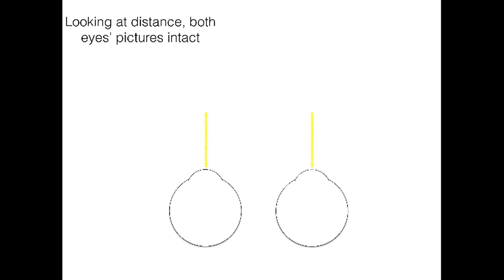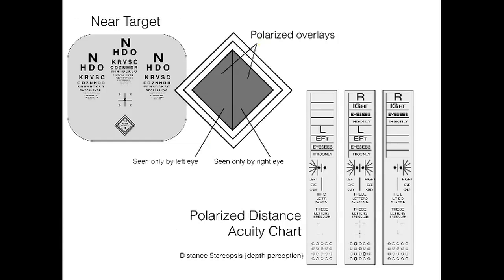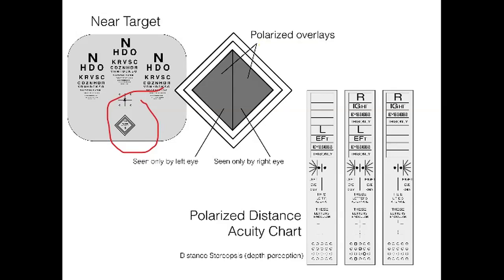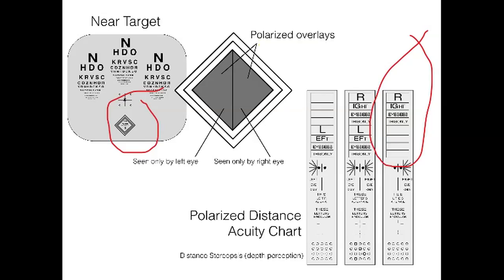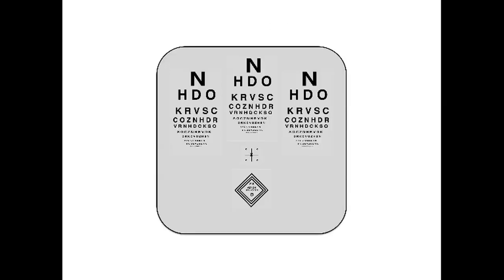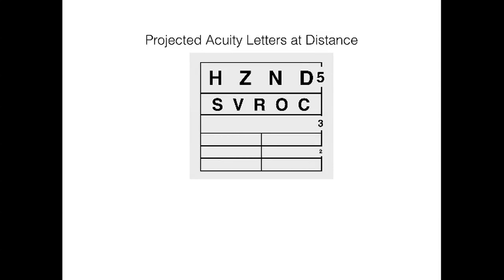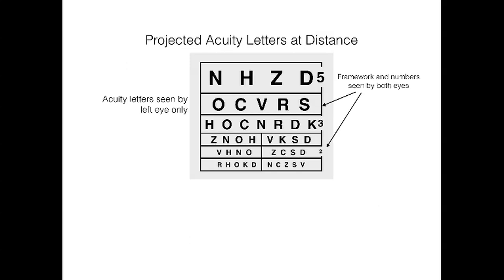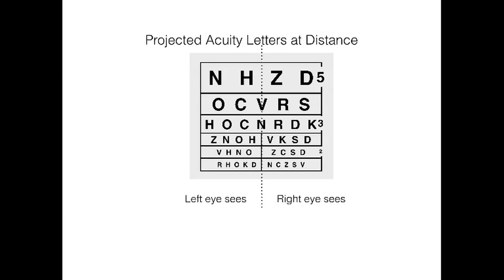ICS demo generic YouTube HD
Presentation on what the science tells us might be how someone with Intermittent Central Suppression sees.